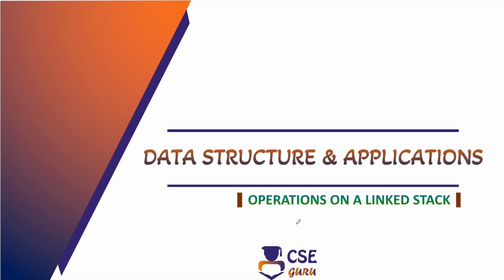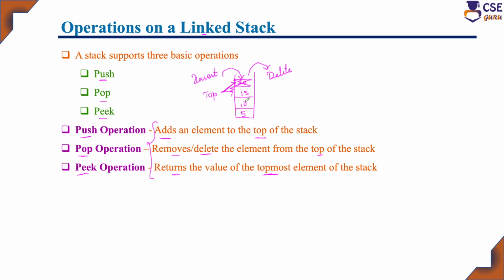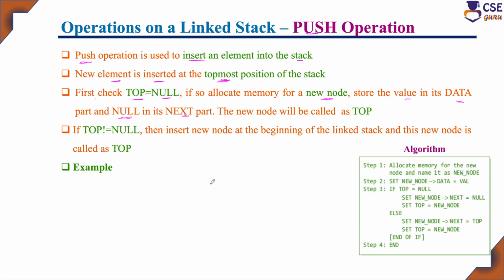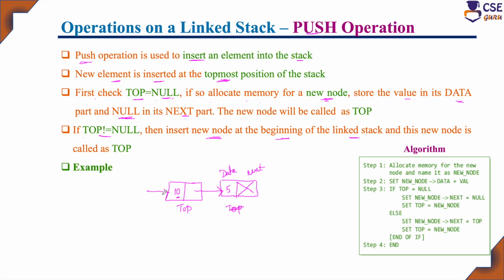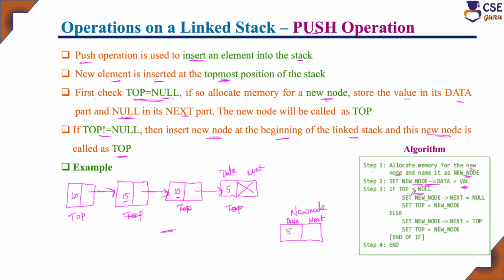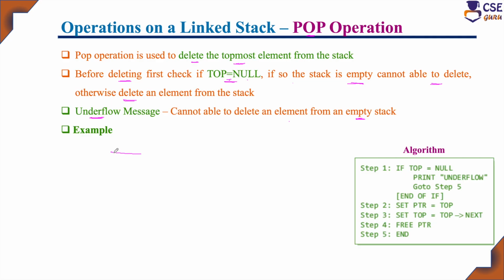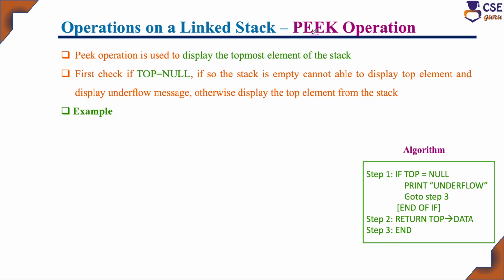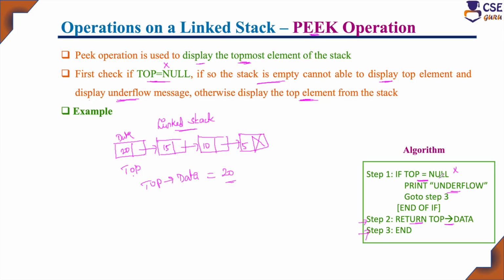Stack Operations using Linked List - Push,Pop and Peek | L 24 | Data Structures & Applications